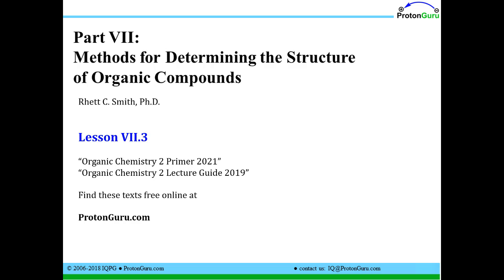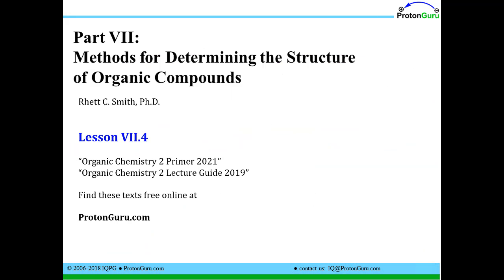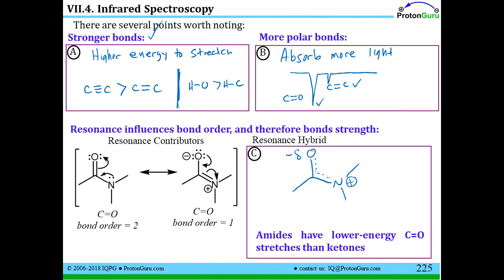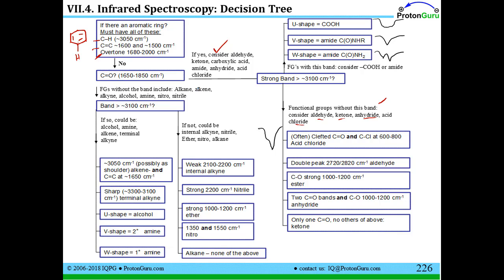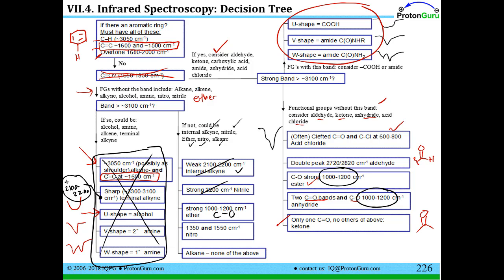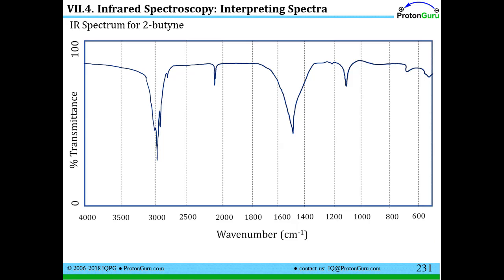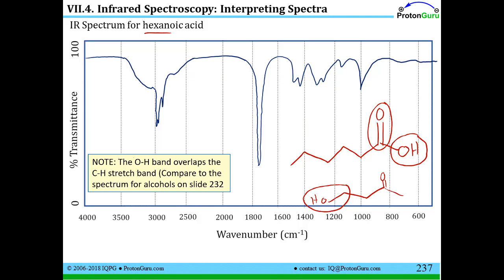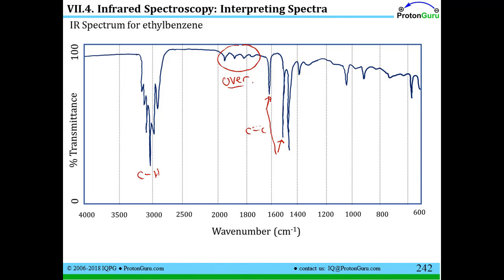Lecture for Lesson VII.3-4: Infrared Spectroscopy Basics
Learn about Infrared Spectroscopy (IR Spectroscopy). This video goes with the free text book and printable fill-in-the-blanks notes you can get free The ProtonGuru.com site has a full free organic course on it and links to a free Organic for the MCAT course as well.